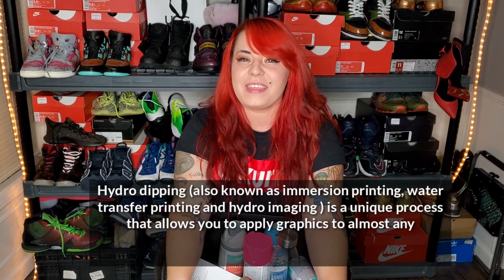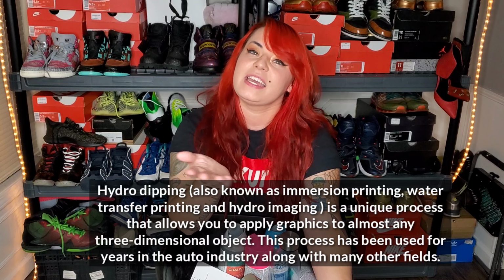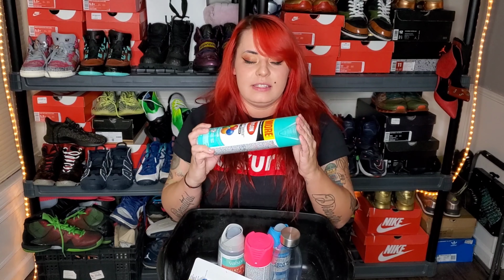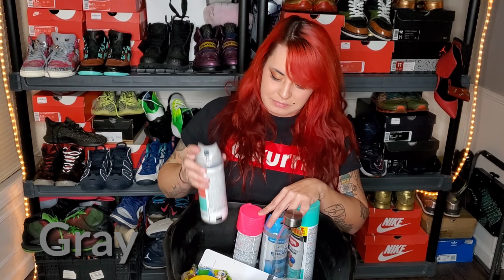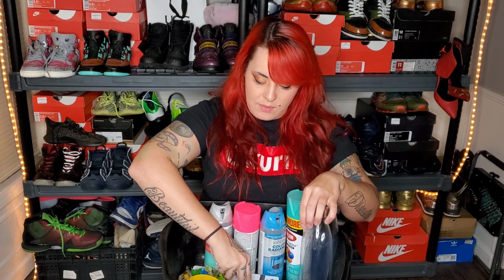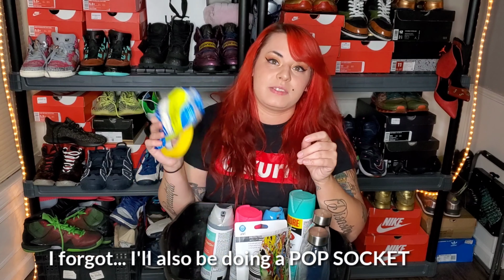Hydro Dipping - iPhone 11 Pro Max - Case - Pop Socket - Water Bottle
Check out ... my first time HYDRO DIPPING! It was interesting to say the least. Then add a little BLING!
Pop Socket, Cases ( iPhone 11 PRO Max / Note 10 Plus 5G), Water Bottle
Should I do my shoes next?

🎀 I am a YouTube newbie so excuse me while I get comfortable on camera!

💛I look forward to doing more unboxings and sharing things I love in life (Art, Shoes, Nails, Phones!)

🌸Recorded with a Note 10 5G